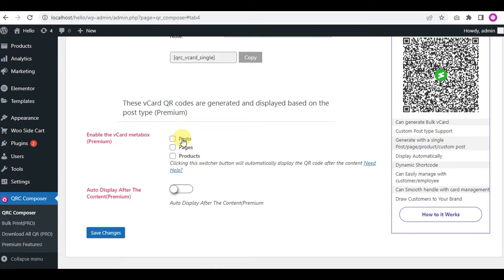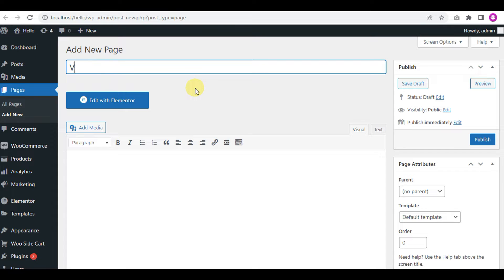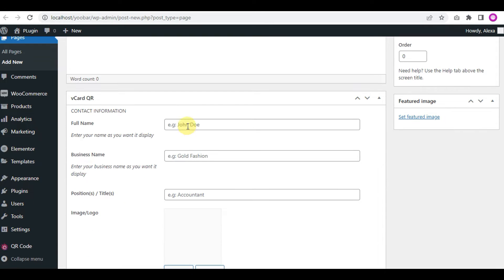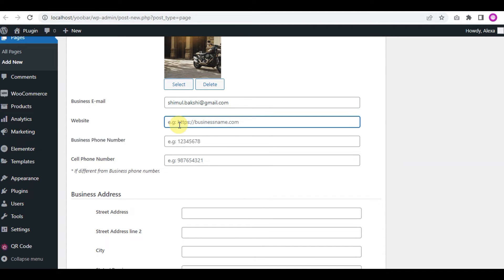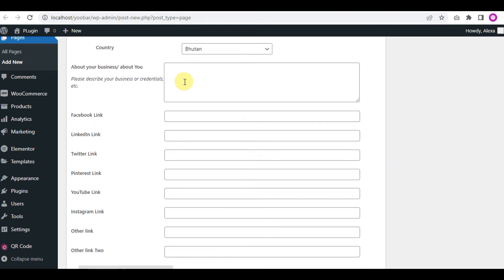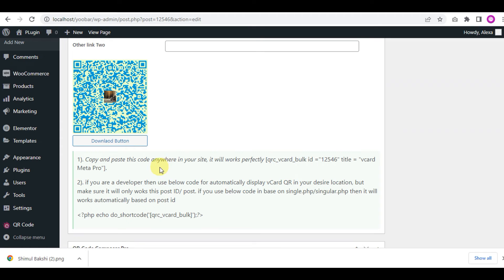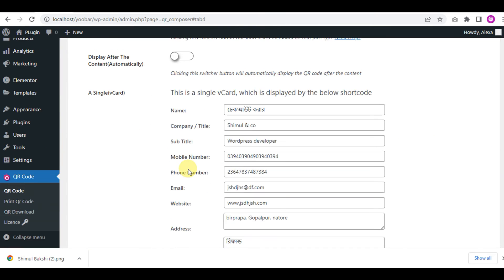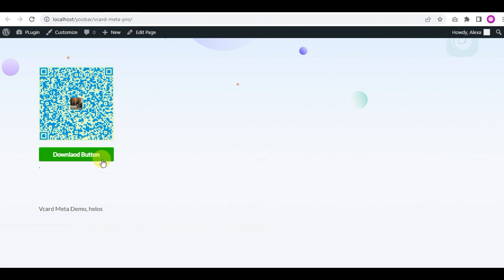Bulk vCard QR Code Generator for WordPress Website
With this plugin, you can generate vCard QR codes based on the post type. You can create a Bulk Quantity with this simple method.

Suppose you have a custom post type called “Cards” and want to generate vCard QR codes for all card users. now select ‘Select post type for vCard Metabox’ and select Cards. Now will enable the ‘vCard QR’ meta field for all card posts. Go to Card, then edit or add a new you will see the vCard Qr code meta box

QR Code Composer is an ideal and complete plugin for WordPress users to create QR codes. It automatically generates and displays the QR code. Feature-rich plugin and updated day by day. Install today and boost your site's brand value. Amazing Gradient QR Code for your WordPress website comes with an auto display. QR code for various elements, order QR code, and integration with popular plugins

woocommerce order QR code
woocommerce QR code generator
woocommerce order barcodes
woocommerce QR code invoice
woocommerce QR code payment
woocommerce QR code ticket
order QR code
how to order food using QR code
order with QR code
order via QR code
buy QR code for website
how to order with QR code
woocommerce QR code
woocommerce QR code wordpress plugin
woocommerce event QR code email tickets
woocommerce event QR code addon
wordpress QR code attendance
generate QR code in wordpress
QR code generator for woocommerce
wordpress QR code generator
wordpress dynamic QR code generator
wordpress pages QR code generator
how to add QR code in wordpress
wordpress QR code login
wordpress QR code plugin
wp QR code
wordpress QR code
how to create QR code for wordpress website
add QR code to wordpress site
how to use QR code api in wordpress
how to make a QR code in wordpress
best QR code generator for wordpress
how do i generate a QR code for a website
wordpress create QR code
wordpress plugin to create QR code
current QR code
dynamic QR code generator wordpress
wordpress event QR code
QR code for wordpress website
QR code for wordpress posts
dynamic QR code for wordpress
create QR code for wordpress
free QR code plugin for wordpress
QR code in wordpress
QR code in wordpress plugin
QR code integration in wordpress
QR code link in wordpress
QR code in wordpress site
how to generate QR code in wordpress
QR code wordpress plugin
QR code wordpress
QR code on wordpress
wordpress generate QR code
order QR code
wordpress page QR code
create QR code plugin wordpress
post QR code wordpress plugin
plugin wordpress QR code
use QR code with wordpress
QR code vcard wordpress
wordpress website QR code
QR code for elementor
QR code elementor
elementor QR code generator
elementor QR code
create qr code wordpress
generate qr code wordpress
qr code wordpress
how to add qr code to wordpress
qr code plugin wordpress